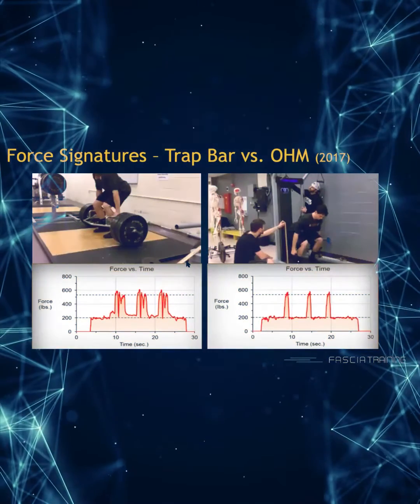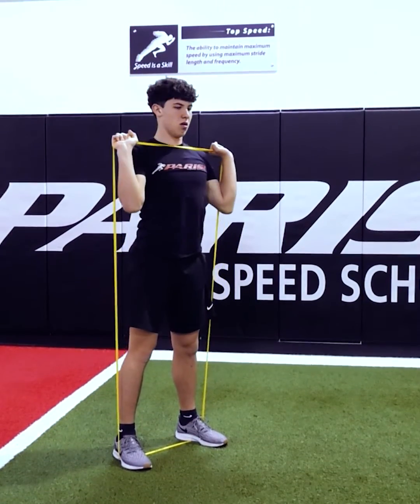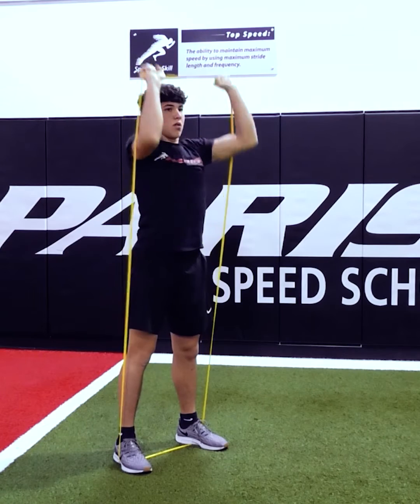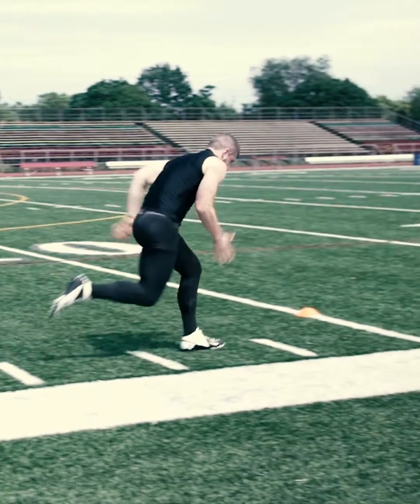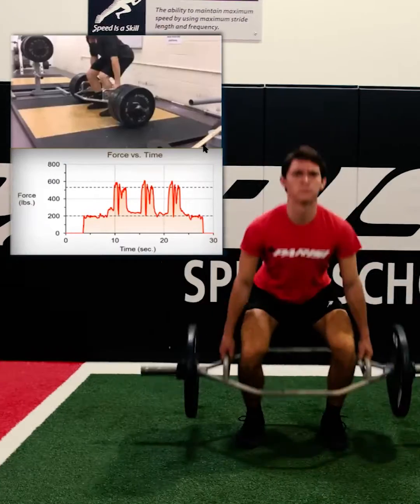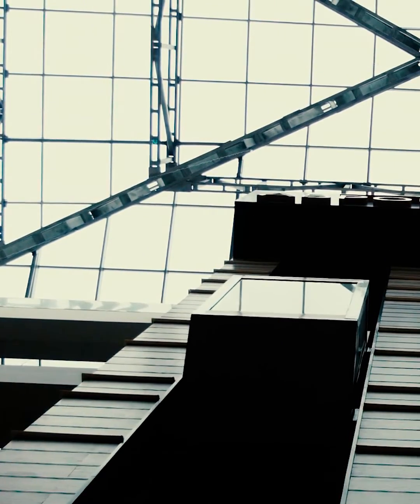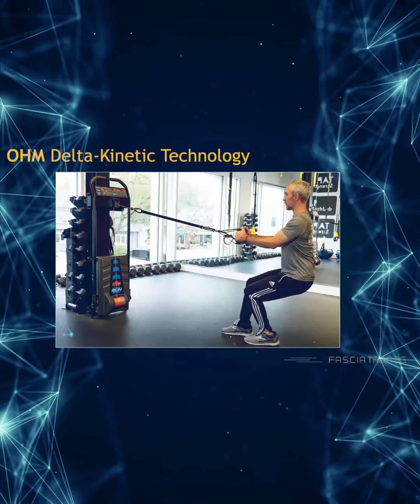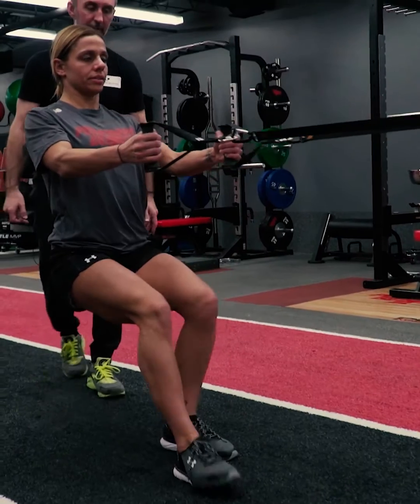Weight Training vs. Isokinetic Training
Studies have shown that the human anatomy has the ability to generate greater force at the end ranges of motion when the muscle is at its shortest length while using isokinetic machines, as compared to traditional weightlifting.

When we use traditional weights, mechanical advantage and momentum of the weight play a big role. It's like riding on an elevator. When you're riding on an elevator and you're about to stop at the top you become deloaded because momentum continues to carry the weight.

The same thing happens on the trap bar. So you're not getting nearly as the amount of forced production in your glutes, hamstrings and low back as you're more than halfway through the lift as you would on an isokinetic machine.

The technology is real and probably the biggest game-changing technology in the marketplace. Check out the OHM Run Trainer, now available through Perform Better.

Isokinetic training is a key element to addressing fascia training and co-contraction.

Fascia Training Academy
The latest fascia training techniques and information from the top researchers in the world!